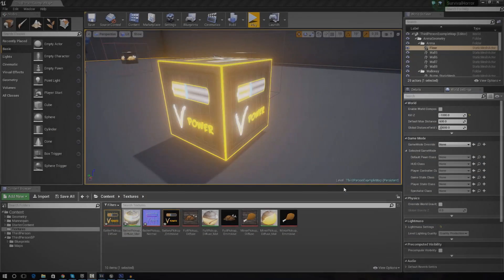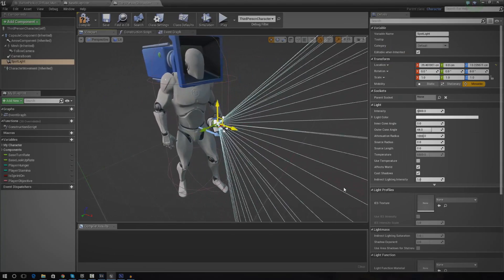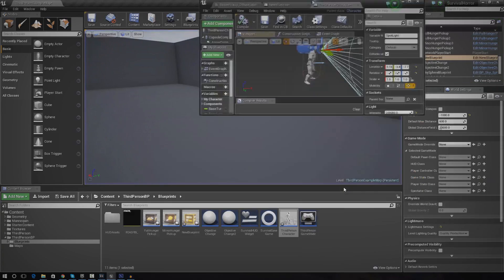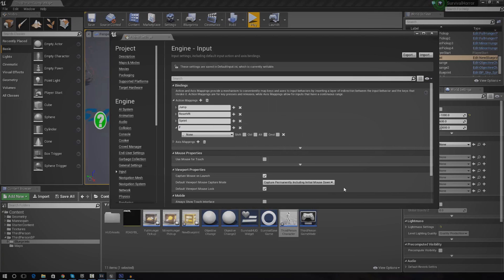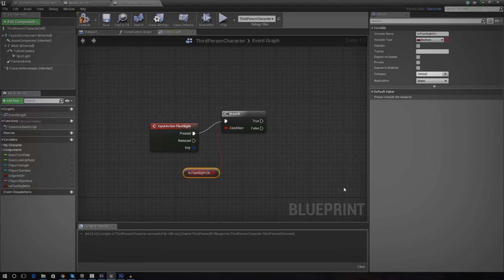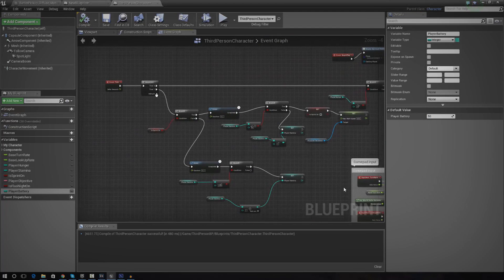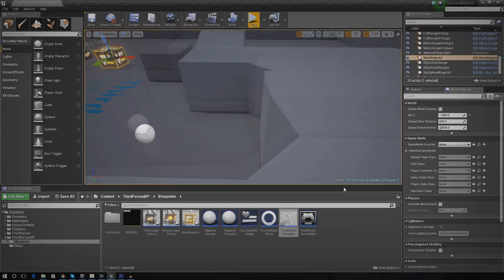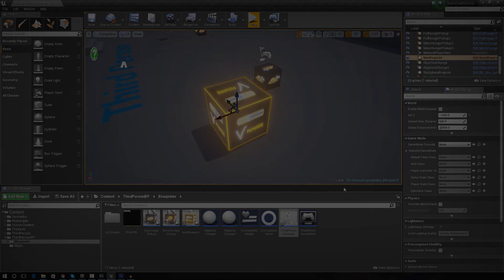Battery Powered Flashlight -#10 Creating A Survival Horror (Unreal Engine 4)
Today we look at how we can create a flashlight for the player that can be toggled on/off using the F key and uses battery level for its use.

Having said that we go over how we can set up the input, components and toggle the visibility on/off based on battery power!